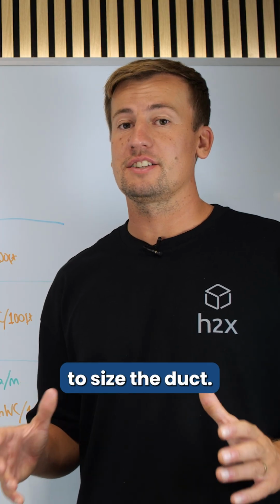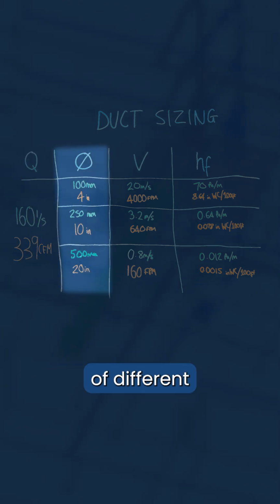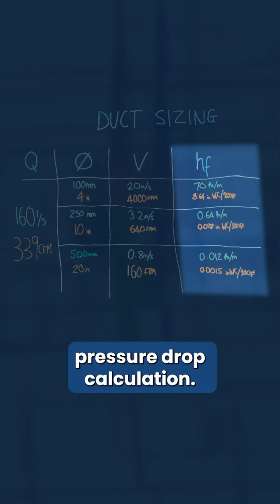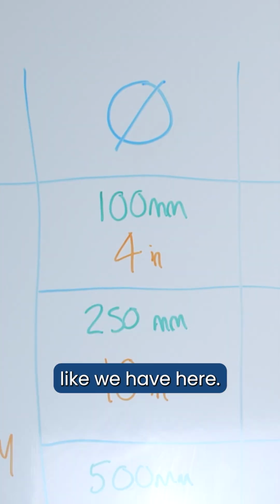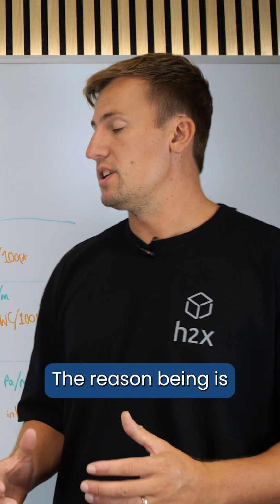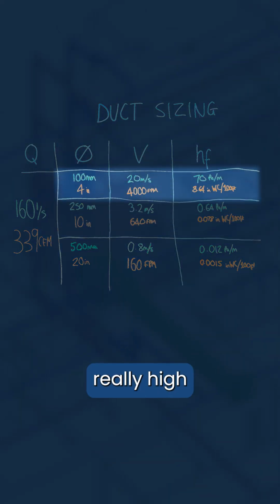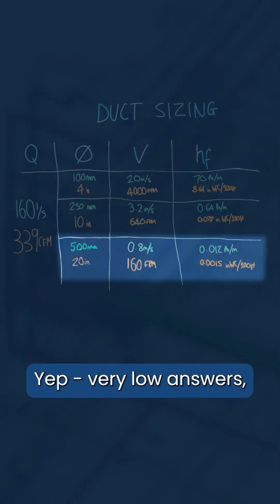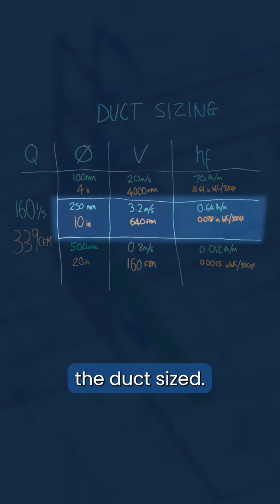How to Size a Duct Properly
How do you actually size a duct properly?

In this clip, Jonathan (co-founder at h2x) walks through the key idea behind duct sizing:
finding the sweet spot between velocity and pressure drop.

Too small?
➡️ High velocity, high pressure drop, noisy and inefficient.

Too big?
➡️ Low pressure drop, but expensive and takes up a lot of space.

Good duct design sits right in the middle, and you only find it by doing the calcs.